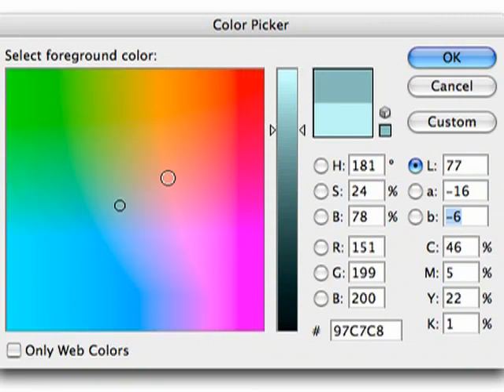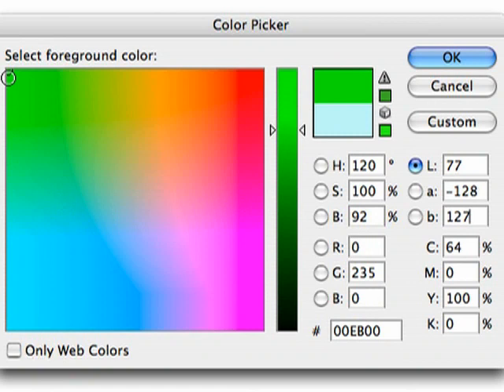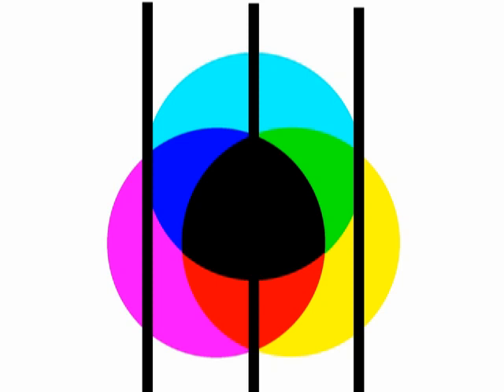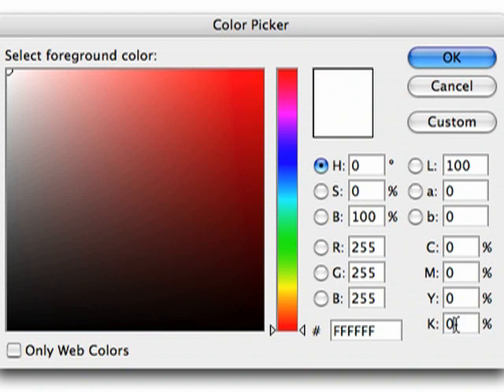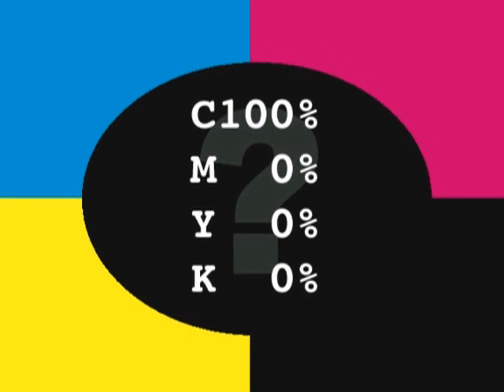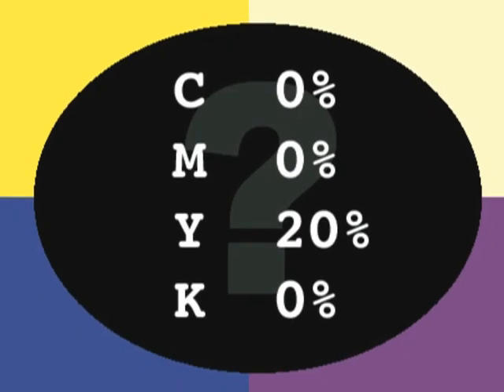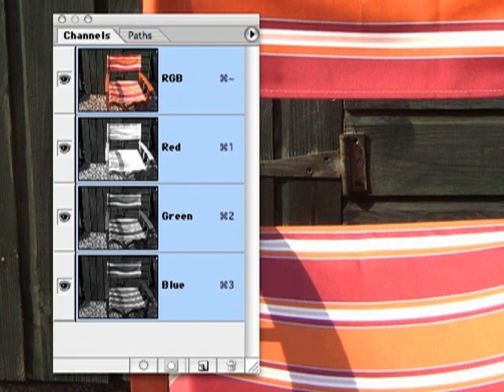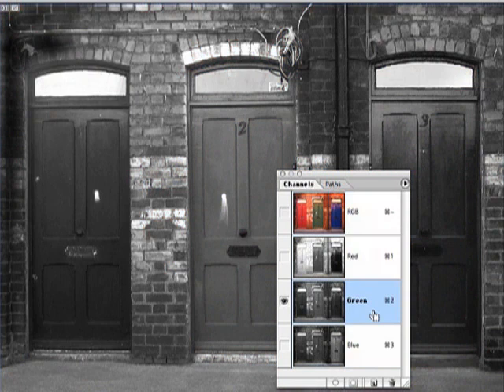Digital Color - Part II